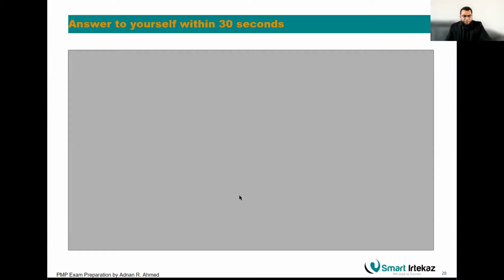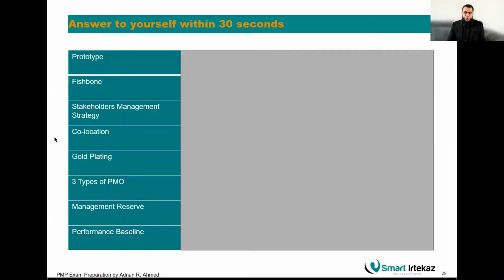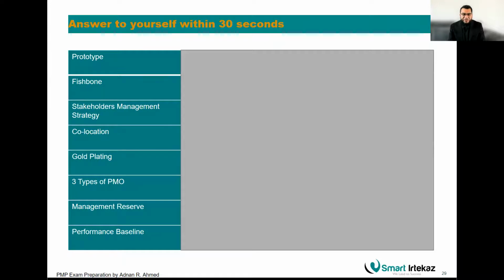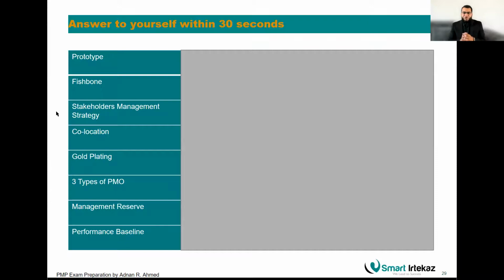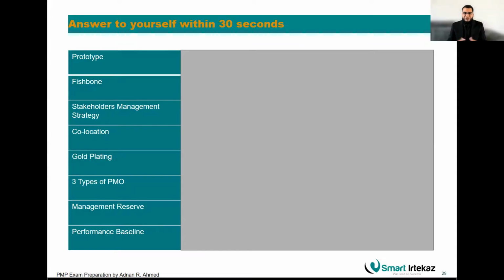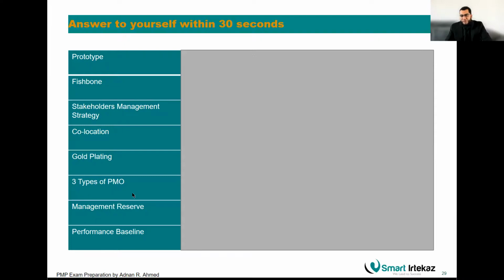Project Management Concepts PMP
Project Management Concepts PMP. Understand the Project Management topics, terminology and knowledge.